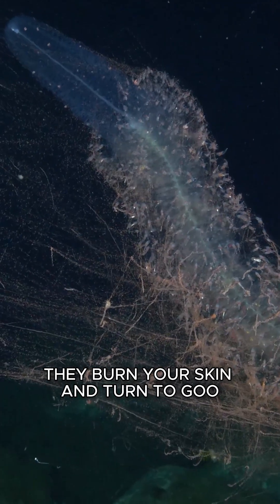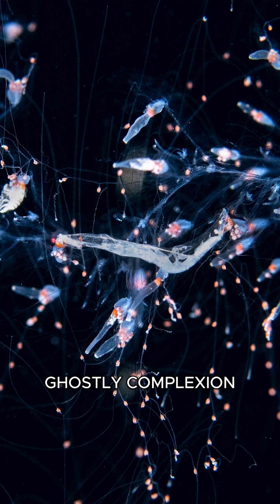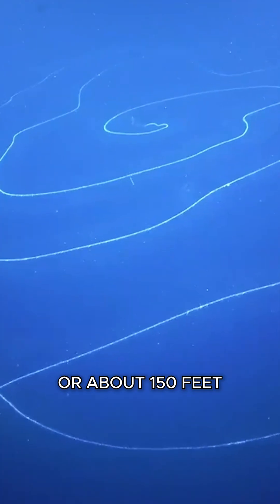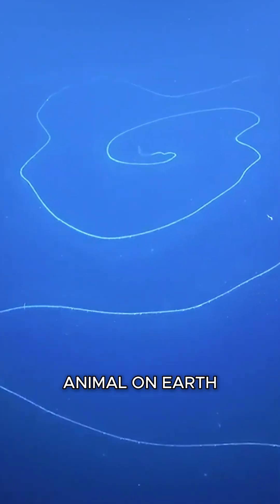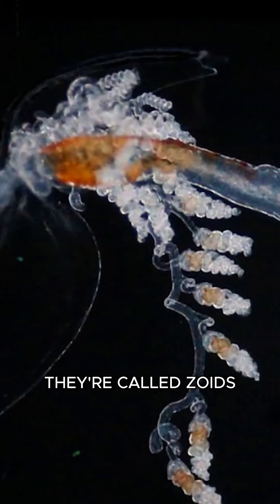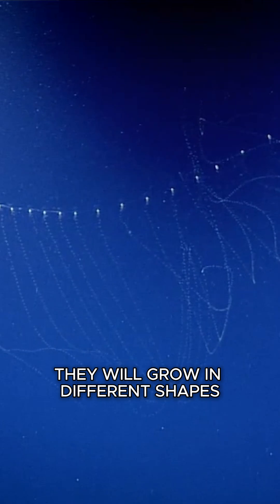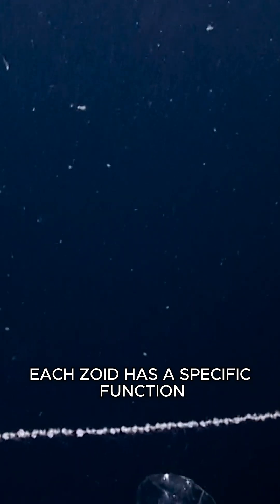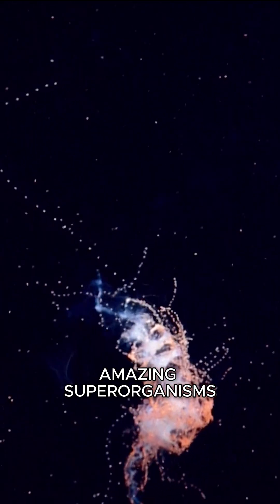Siphonophores: The Largest Things in the Ocean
Siphonophores are the largest superorganism in the ocean. At first sight they look like elaborate jelly worms that can be longer than a blue whale. But if you get closer you'll realize it's actually a living colony. Thousands of individuals working together as a single entity. How did they evolve to be like this? And what does it tell us about what it means to be an individual?